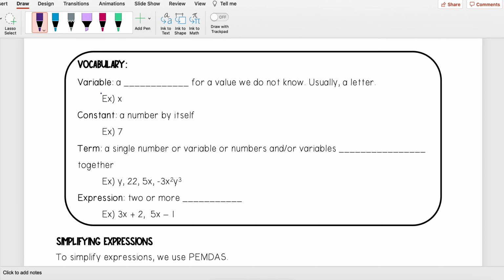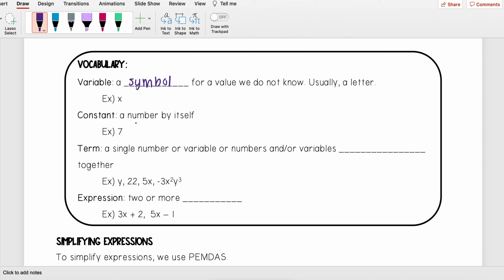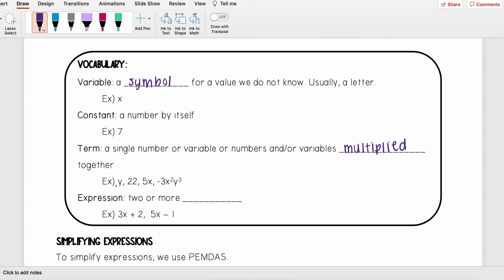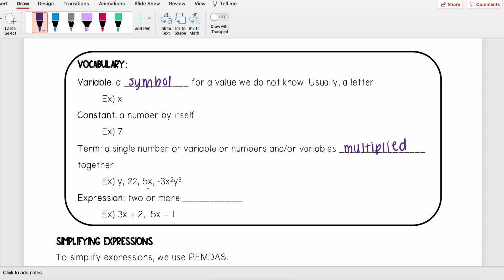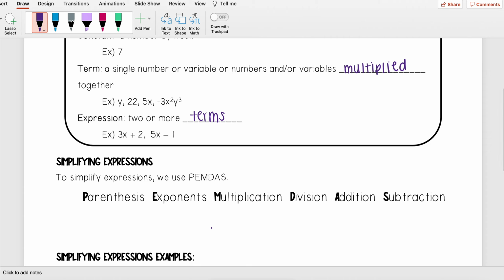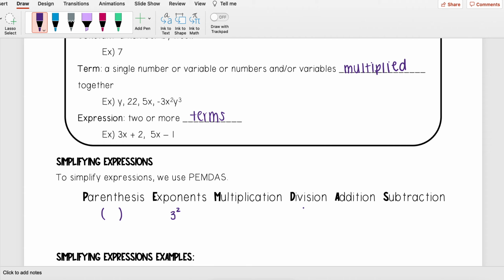Simplify and Evaluate Expressions Vocabulary